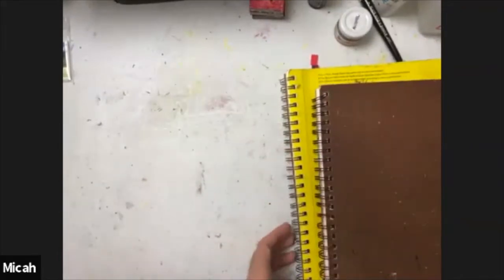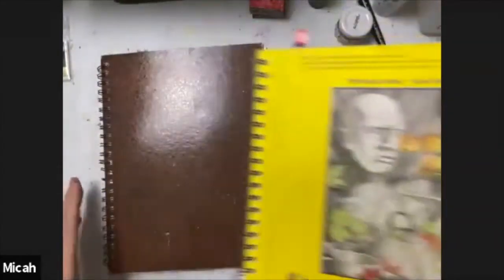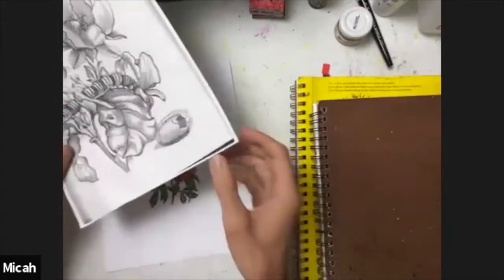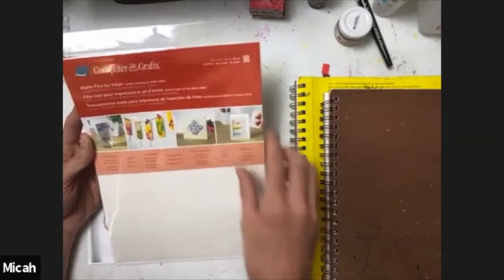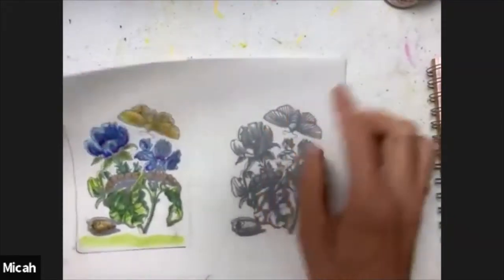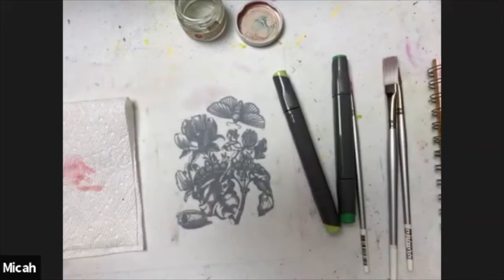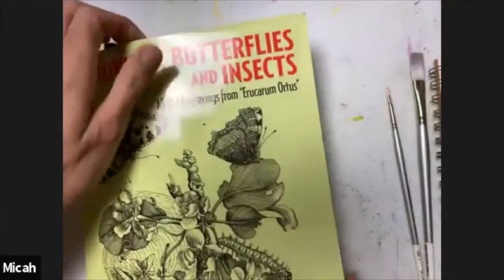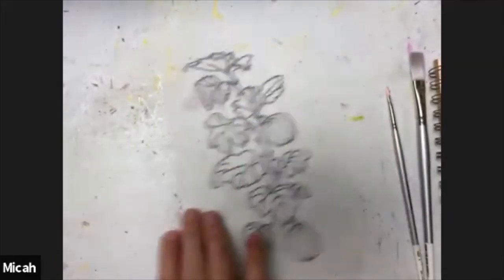Using Grafix Duralar for Art Journaling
In this video, I will be using Grafix films to create vignettes for art journal entries. Learn how to use Grafix Matte film for inkjet to. transfer images and Duralar matte films for skill building exercises. We will talk about the purpose fo the journal while exploring the theme of vintage botanicals.
Materials used are listed in the credits at the end of the video.